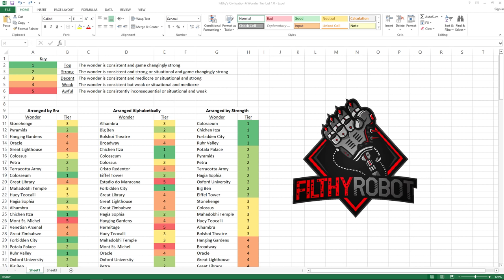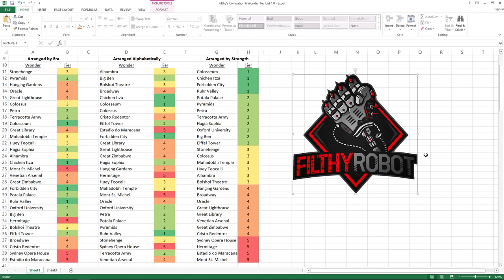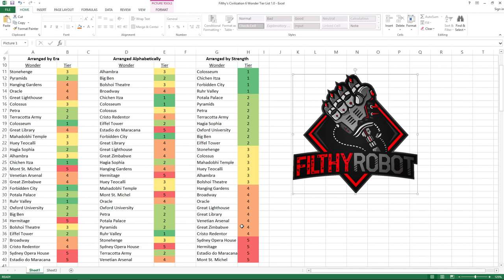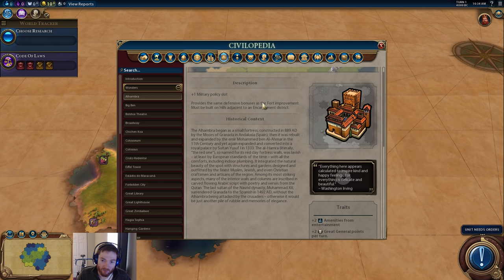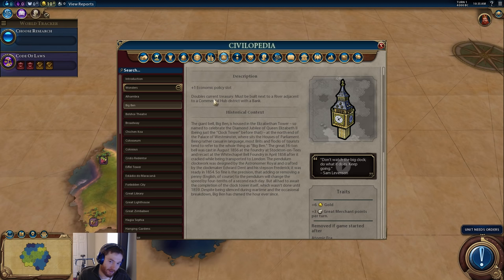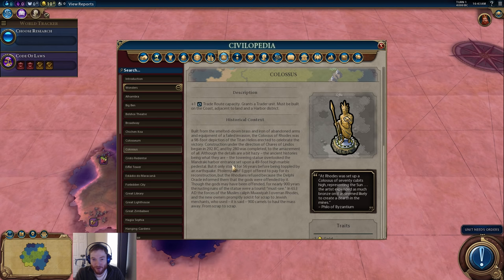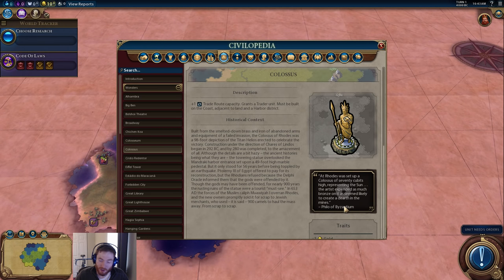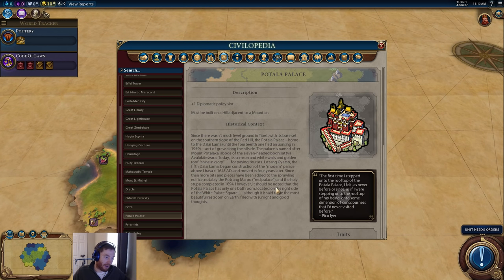Filthy's Civ6: Which Wonders are Good?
Let's Learn Civilization VI! Filthy reviews the world wonders available for construction in civilization 6.

02:57 Alhambra T3
03:44 Big Ben T2
04:51 Bolshoi Theater T3
07:10 Broadway T4
09:02 Chichen Itza T1
11:00 Colosseum T1
12:19 Colossus T3
13:29 Cristo Redentor T4
15:30 Eiffel Tower T2
17:20 Estádio do Maracana T5
19:15 Forbidden City T1
20:33 Great Library T4
21:58 Great Lighthouse T4
23:29 Great Zimbabwe T4
24:58 Hagia Sophia T2
27:16 Hanging Gardens T4
29:32 Hermitage T5
30:51 Huey Teocalli T3
32:26 Mahabodhi Temple T3
34:28 Mont St. Michel T5
37:19 Oracle T4
38:50 Oxford University T2
40:32 Petra T2
42:36 Potala Palace T2
43:44 Pyramids T2
44:20 Ruhr Valley T1
45:22 Stonehenge T3
47:06 Sydney Opera House T5
48:19 Terracotta Army T2
49:42 Venetian Arsenal T4